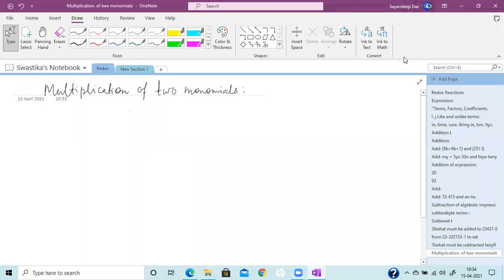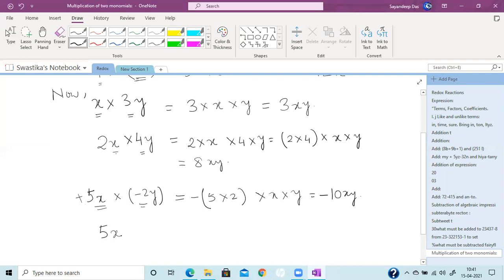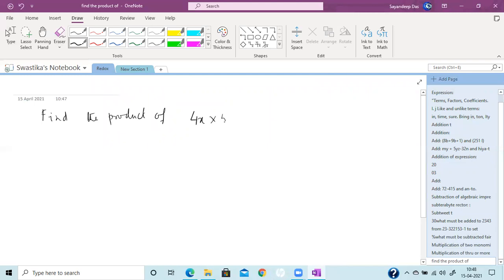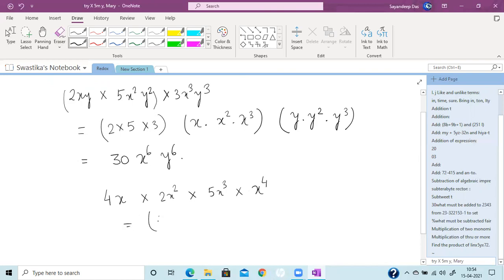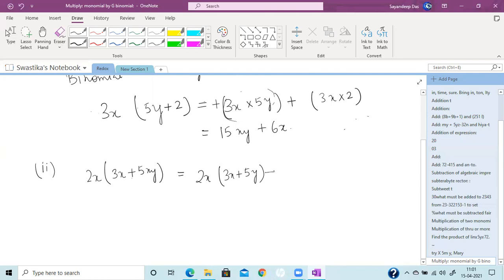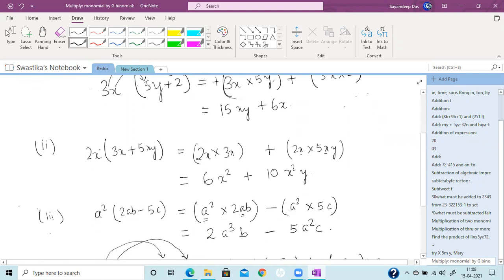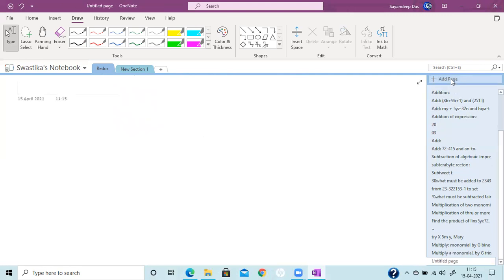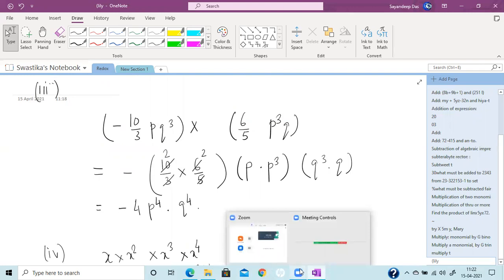Multiplcation of monomials (Class 8valgebra)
Basic Algebra for Class 8 students of any Board (CBSE,ICSE, State Boards)
Multiplication of algebric terms are explained in this videos.